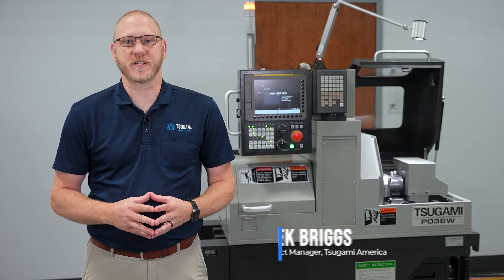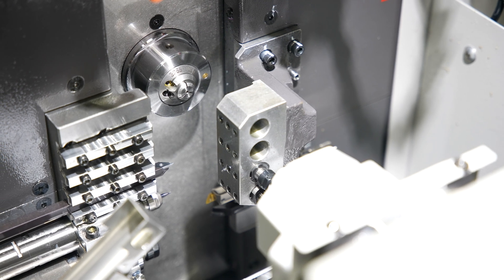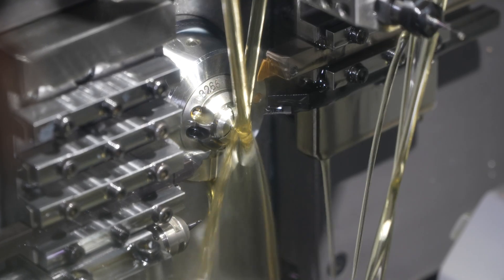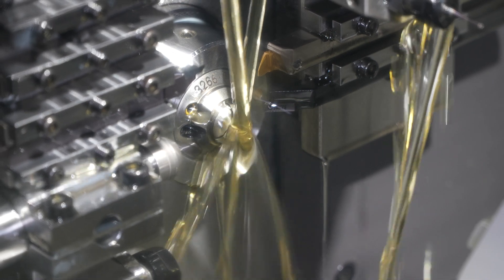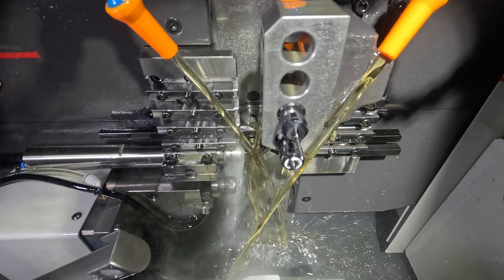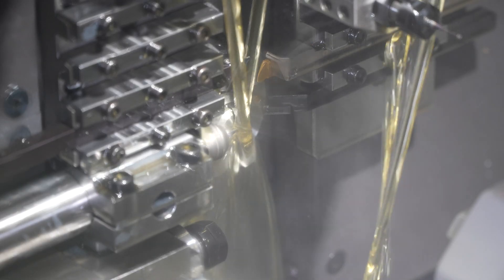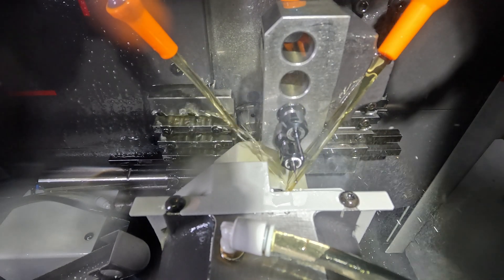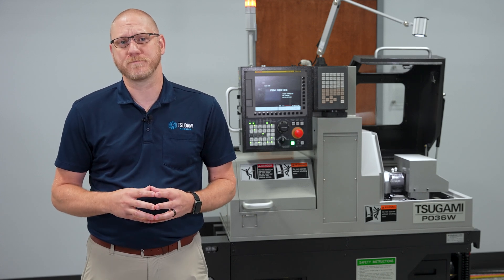Introducing the Tsugami P036W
The P036W is a 3mm, 6-axis split slide Swiss CNC lathe which offers exceptional flexibility focused solely on the micro parts industry. This machine is built on a fine grain cast iron base ensuring thermal stability and rigidity. The machine features 0.1 micron axis resolution ensuring the highest accuracy.

This 1/8″ capacity Swiss Lathe offers 18 different tool positions utilizing an independent opposed tool slide. The P036W has speeds up to 20,000 RPM on both main and back spindles, enabling required surface feet per minute to be achieved on even the smallest diameter project. Utilizing the split slide, chip to chip time can be reduced to less than one second.